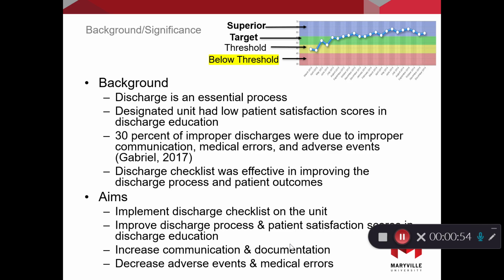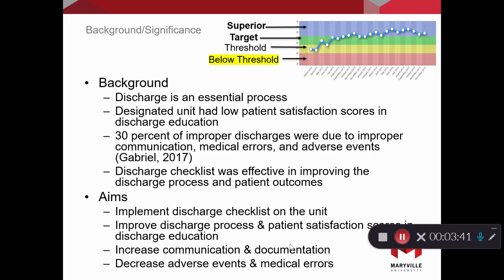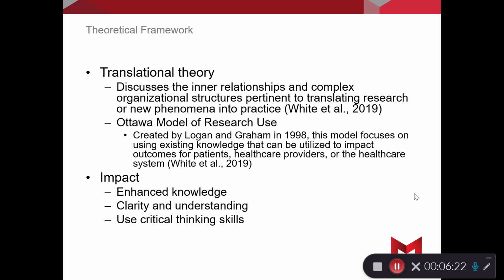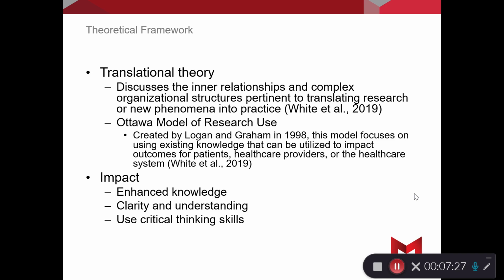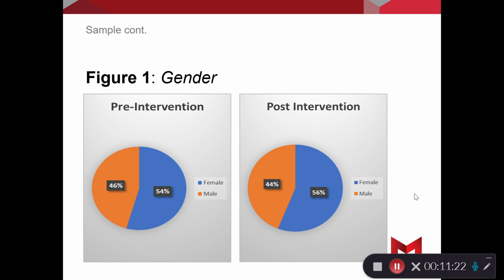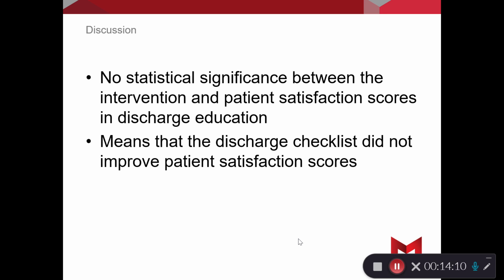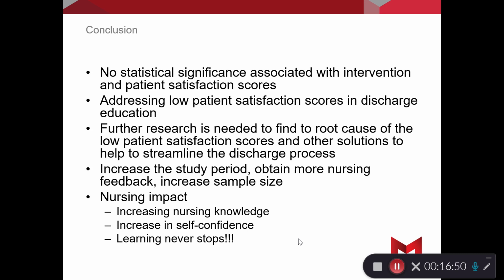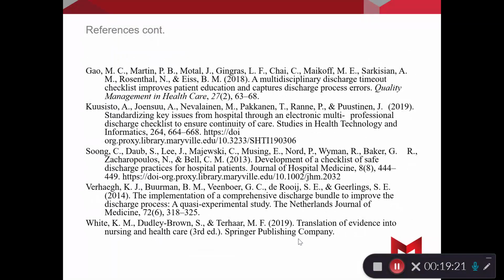Implementation of a Discharge Checklist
By Carl Nnabuife